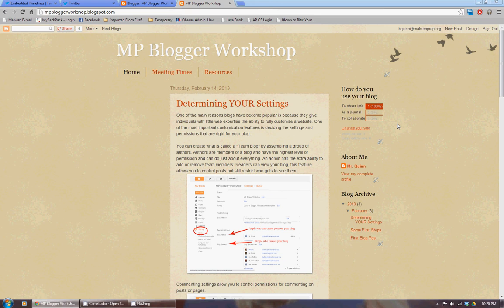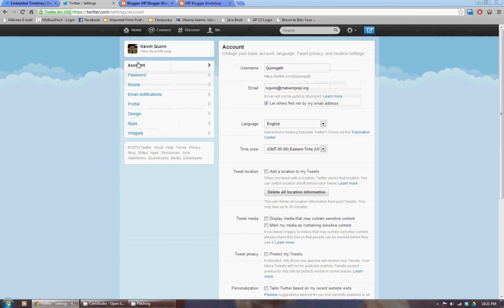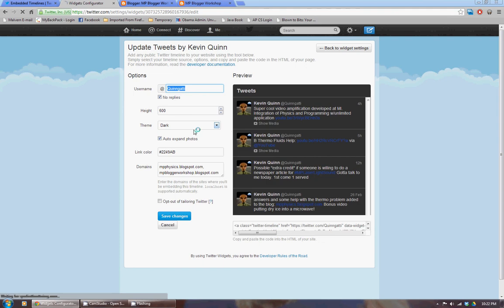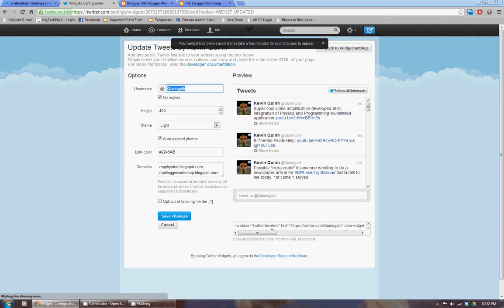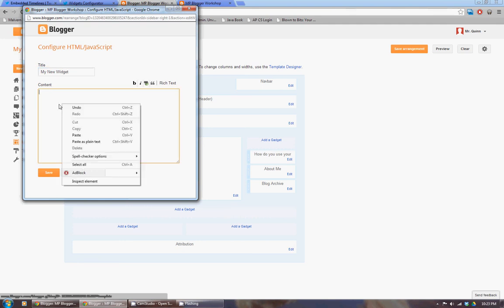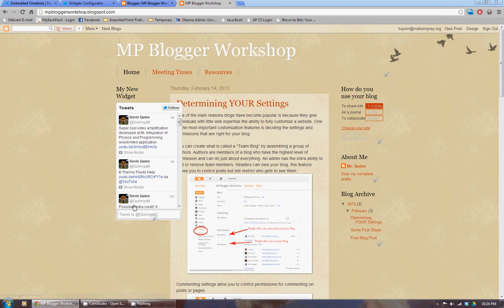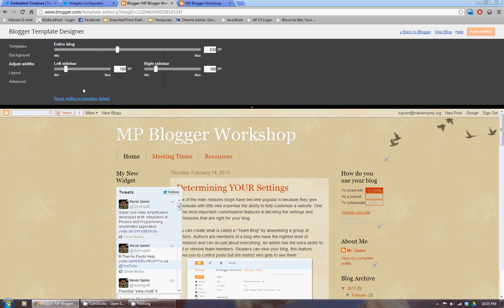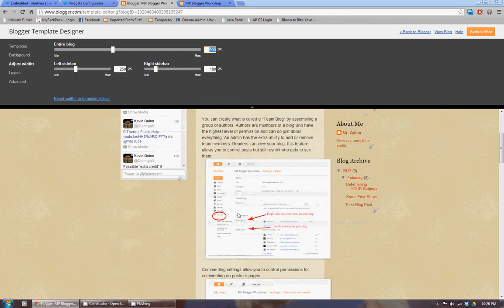How to Add a Custom Widget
This video uses a twitter stream as an example of how to add a custom widget from elsewhere on the web.